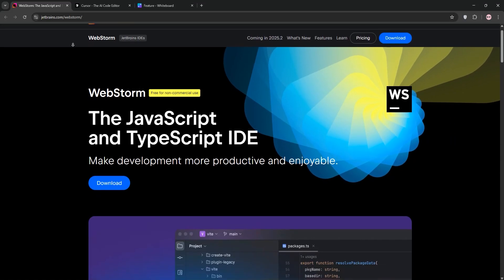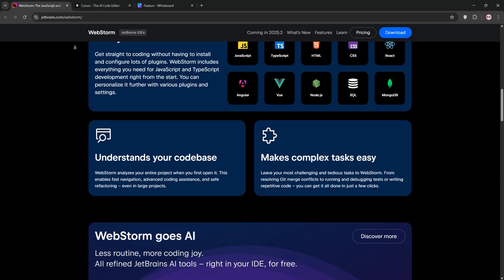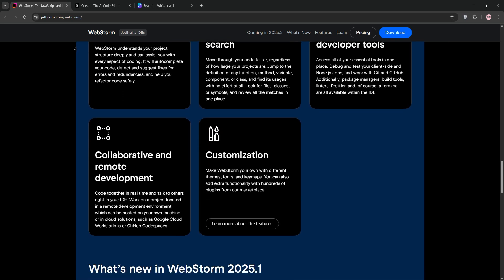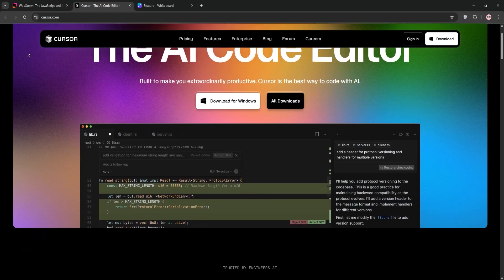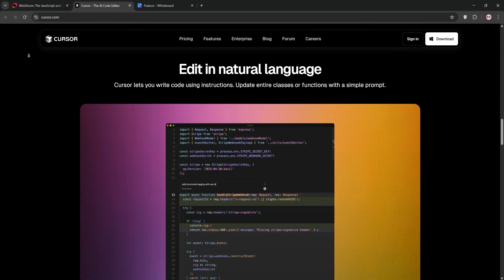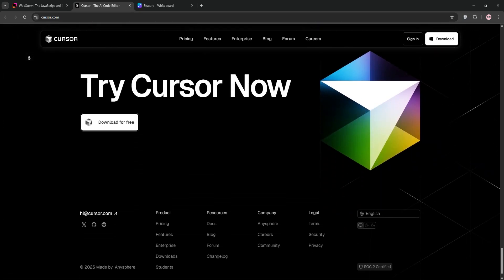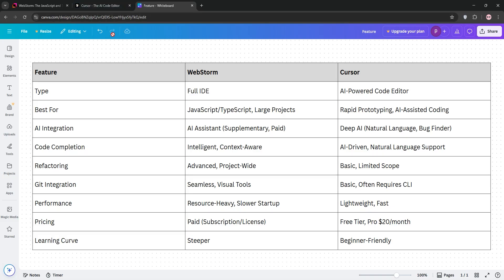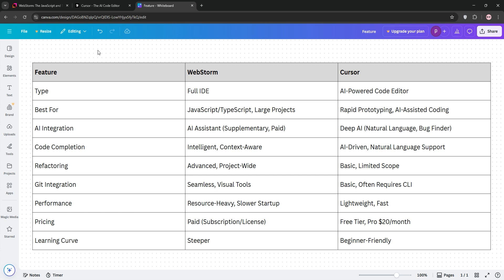Webstorm Vs Cursor | Which Integrated Development Environment Is Better in 2025?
In this video, we'll dive into a detailed comparison of Webstorm and Cursor, two leading Integrated Development Environments of 2025. We'll explore Webstorm's impressive language support and debugging capabilities, and contrast them with Cursor's advanced customization and seamless collaboration features. Watch to make an informed decision on which IDE best meets your coding needs.